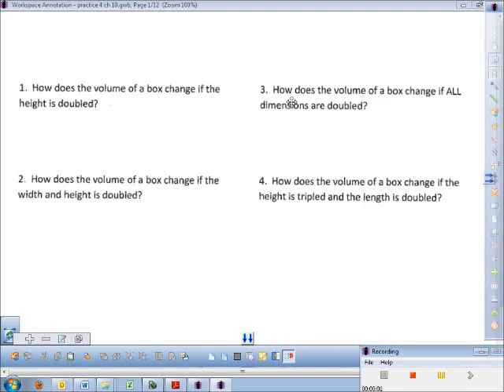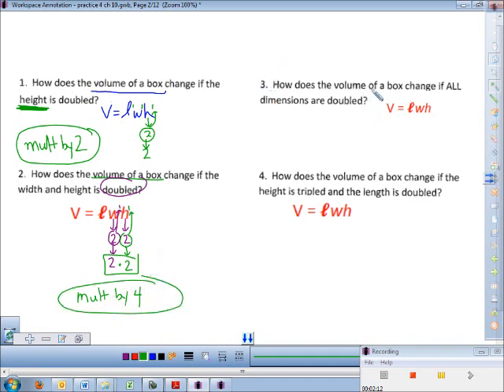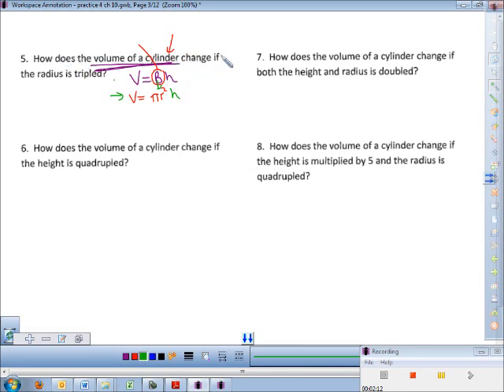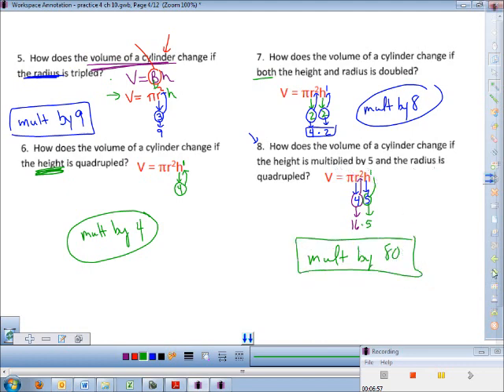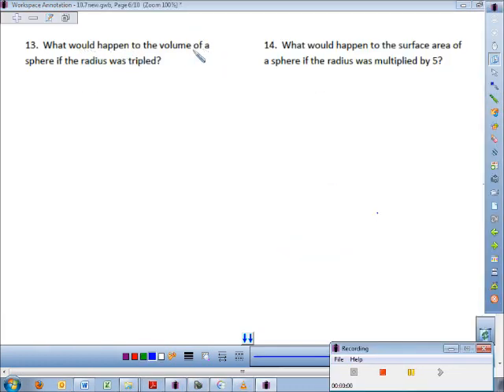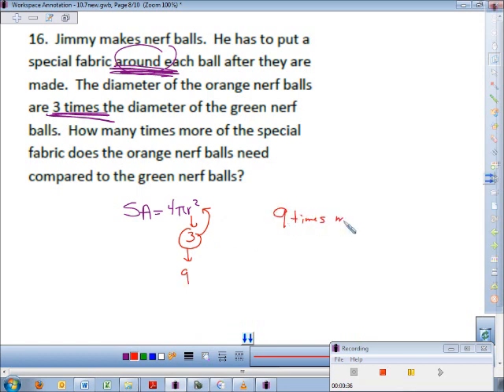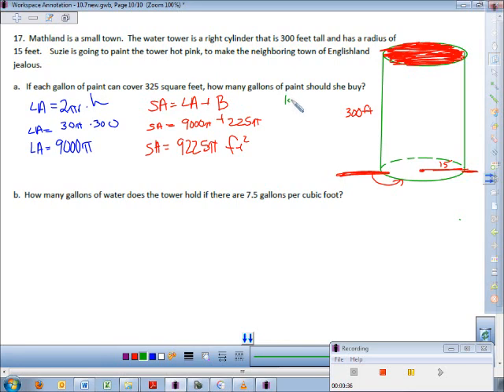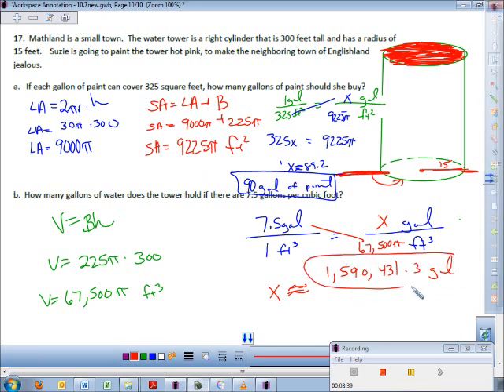8-7 dimensional analysis